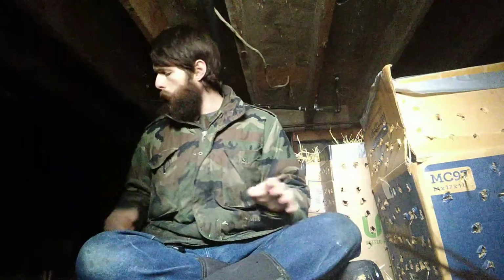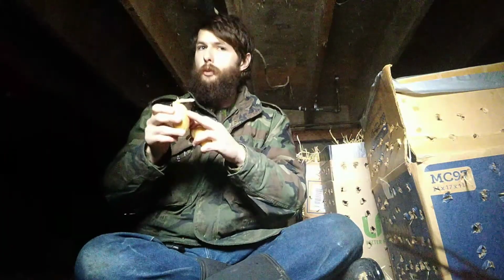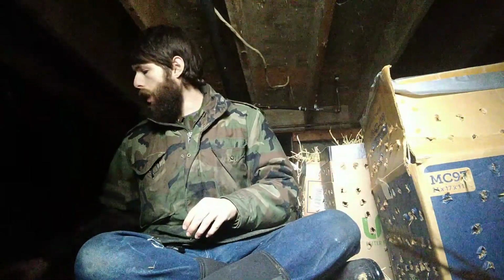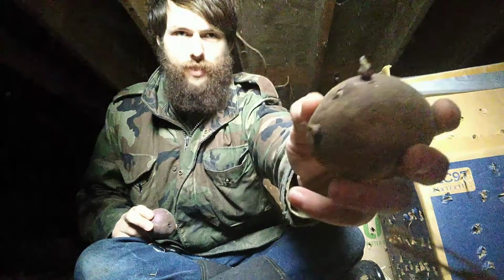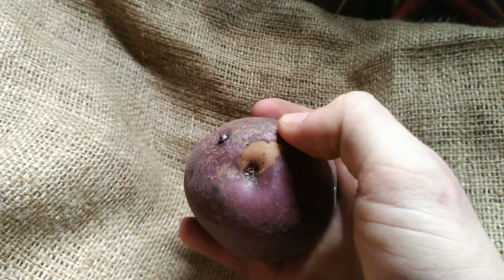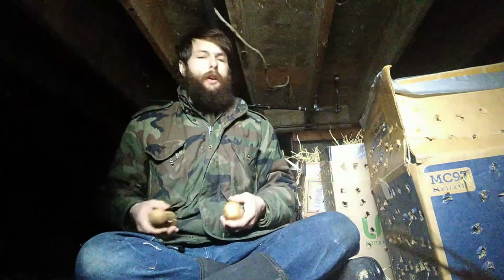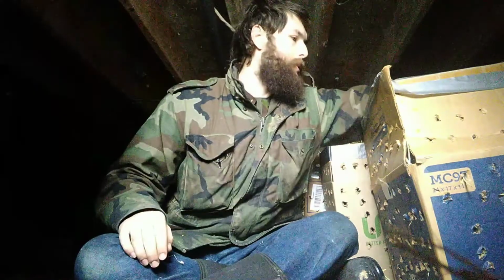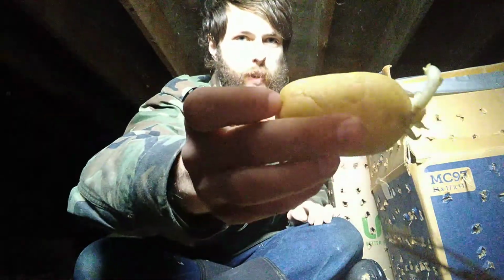Can You Store Organic Potatoes For 6+ Months?